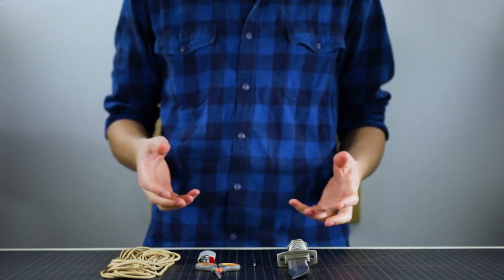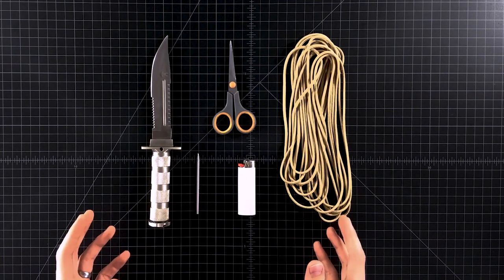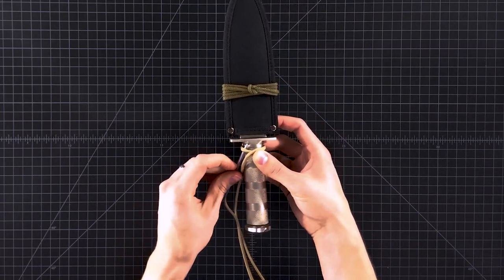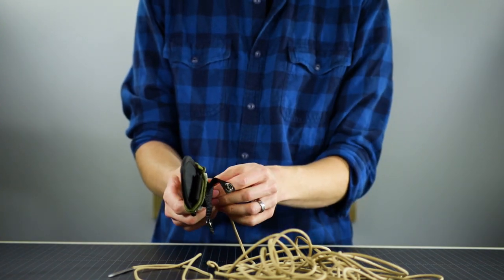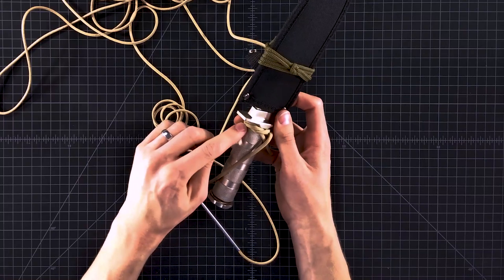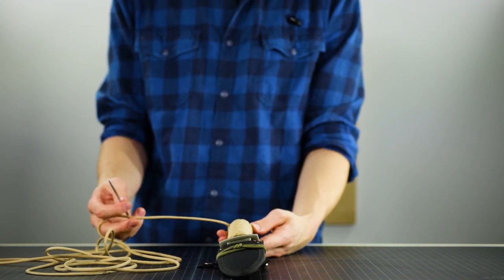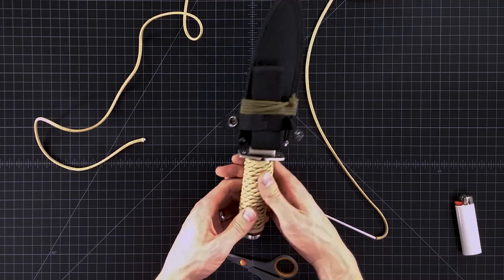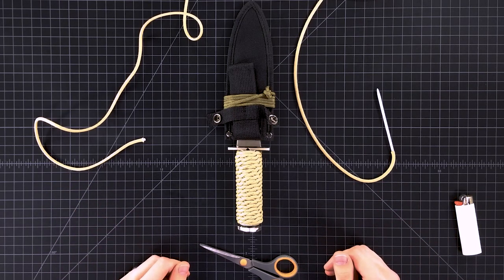Paracord Knife Handle Wrap—Fish Scale Braid Tutorial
Finally, a handle wrap that won't come loose! The fish scale braid is a great way to add a permanent grip to fixed-blade knives, canoe paddles, or walking sticks. This method works on flat or round handles.

Amazon Shopping List
Paracord on Ebay